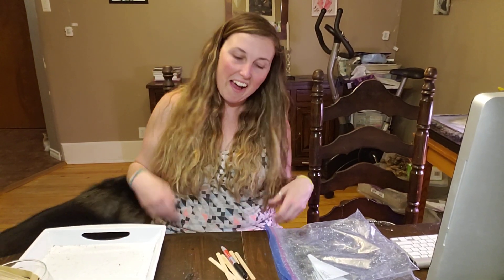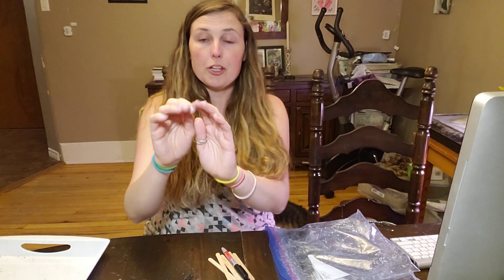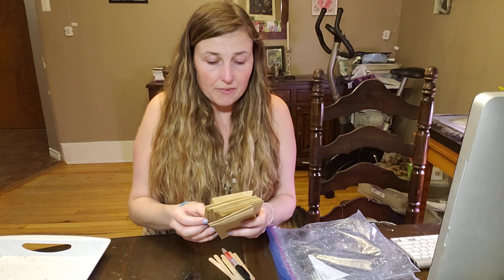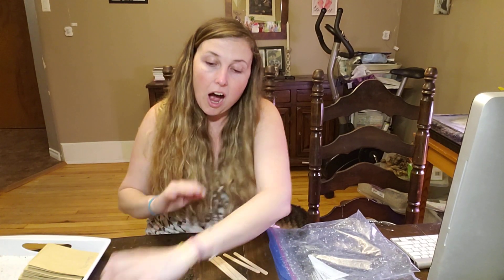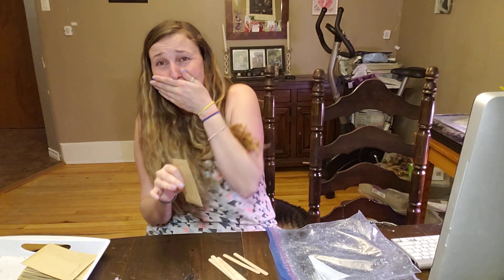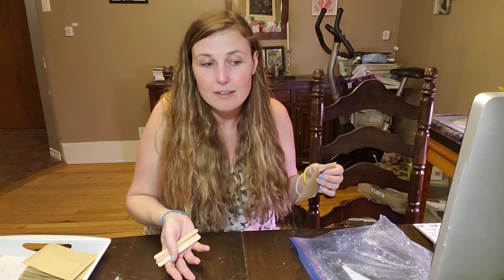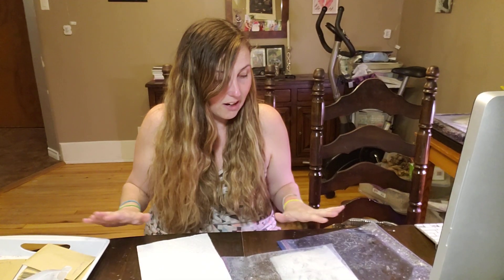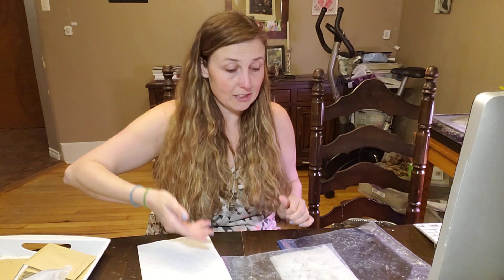Hybridizing Dahlias! Germinating Dahlia Seeds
Its finally time to try and germinate the Dahlia seeds i collected from my Dahlias last fall. I am using the paper towel method and showing you what I'm doing and explaining what Dahlia Hybridizing is and why I am so excited to do this!

I am in Zone 5b and its officially 8 weeks before the last frost date in my area. I am a Canadian Dahlia and flower grower.

I hope you will follow me on this Dahlia hybridizing adventure from seed germination to the unveiling of what new variety I will be bringing to the world as my very own Darling Dahlia! And thank you so much!!!😍

I mention Santa Cruz Dahlias in my video who's book on Dahlia breeding has been my guide. Also her Instagram videos are very informative! Thank you Santacruz Dahlias for all your inspiration and knowledge! I cant wait to one day get my hands on some of the beautiful dahlia varieties you've made! They are stunners!